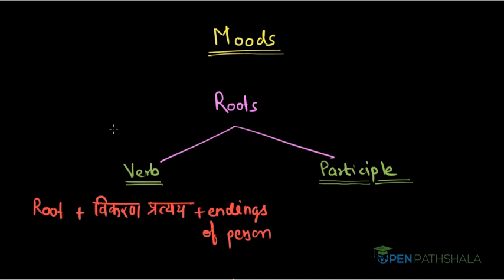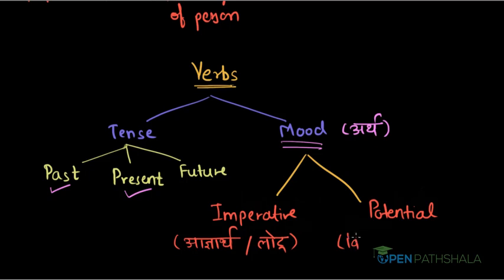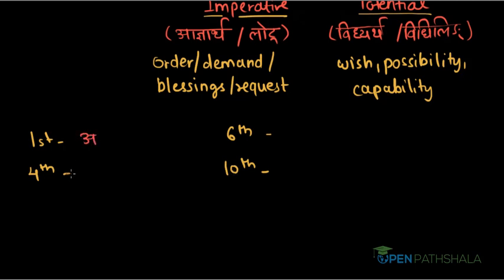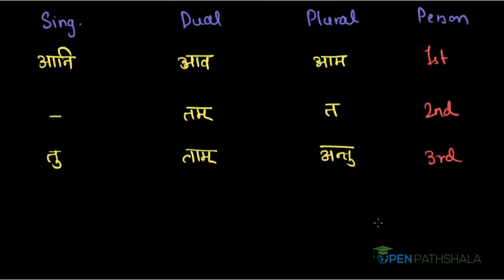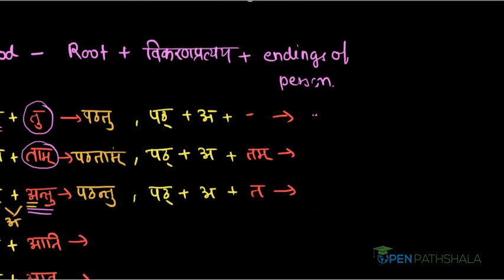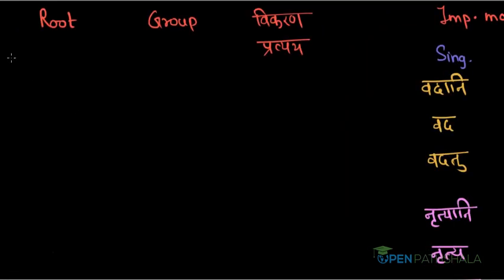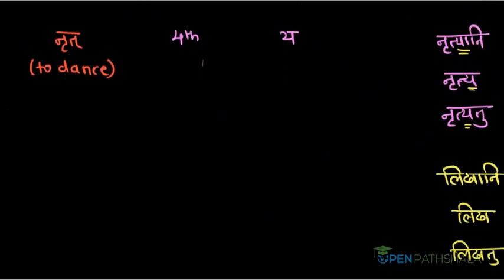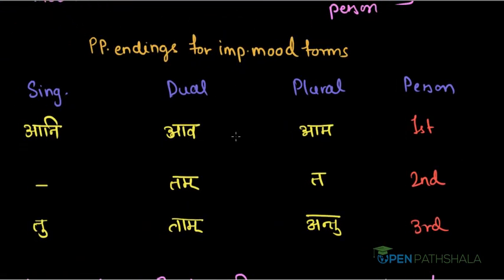Imperative Mood - Sanskrit Grammar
In this video, learn about Imperative mood in Sanskrit Grammar. This video covers PP roots of imperative mood.

,.-~*´¨¯¨`*·~-.¸-(  Sanskrit @ Open Pathshala )-,.-~*´¨¯¨`*·~-.¸

► Sanskrit on demand Skype classes - One on one classes to learn anything in Sanskrit!

°º¤ø,¸¸,ø¤º°`°º¤ø,¸,ø¤°º¤ø,¸¸,ø¤º°`°º¤ø,¸